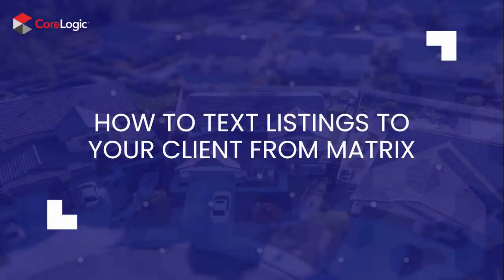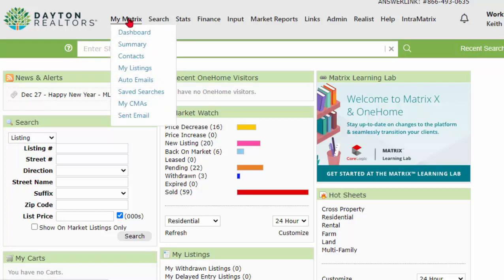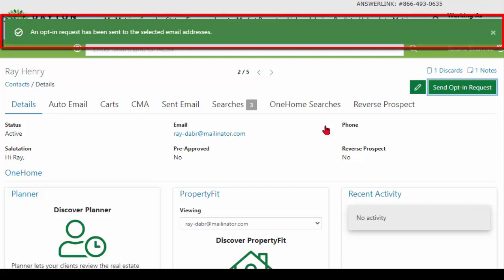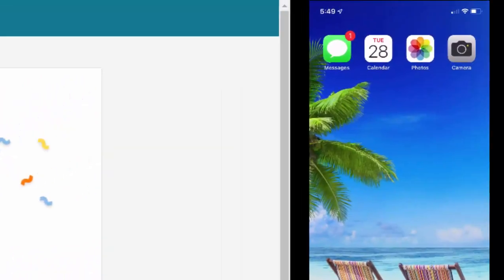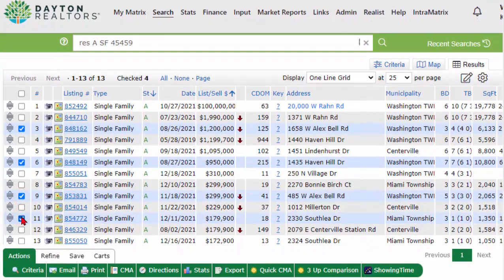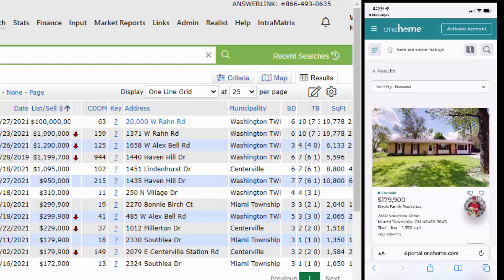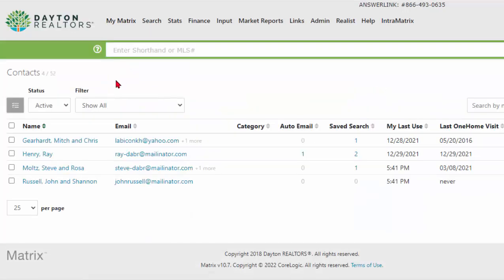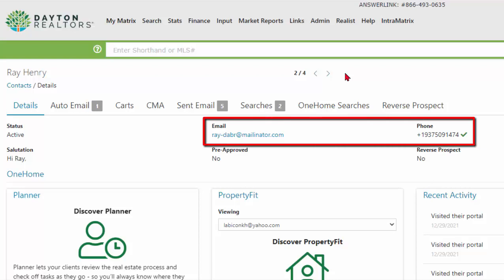How to Text Listings to Your Clients from Matrix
CoreLogic's Keith Hensley highlights texting features inside Matrix that will allow Realtors to send listings to clients.